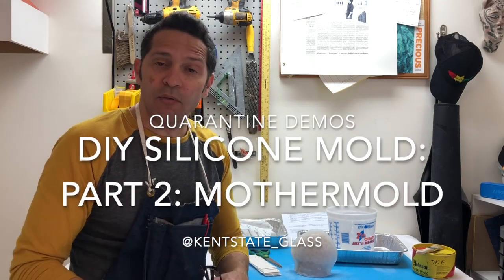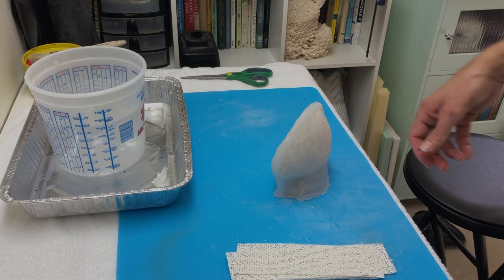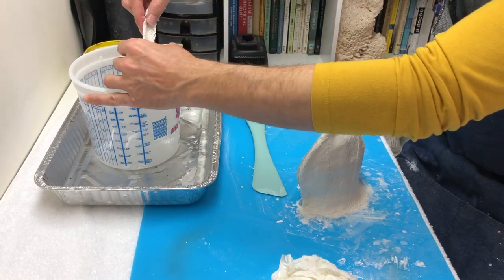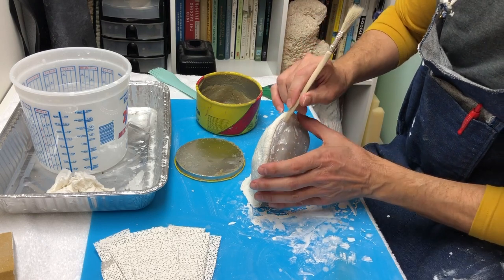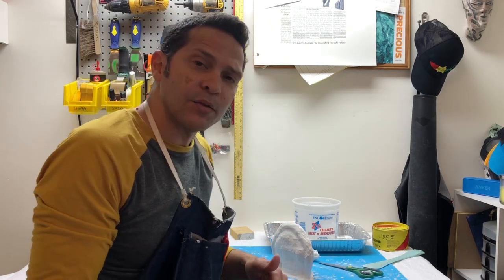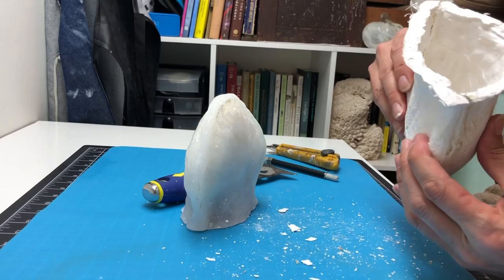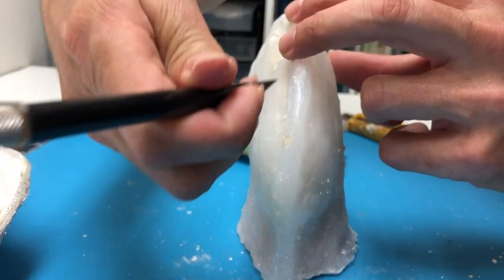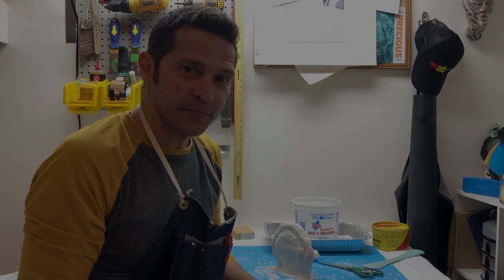DIY Silicone Mold Demo — Pt. 2 — Mother Mold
How to make an easy plaster shell "mother mold" for your DIY Silicone rubber mold. This 2-part shell will hold the soft rubber together so you can get a good casting from it without leaks or distortion. This rubber mold will be used to make hollow wax patterns that will be used in the "lost wax" process to make glass castings.

MATERIALS:
   1. Bucket with room-temp water.
   2. Plaster bandage cut into strips.
   3. Scissors.
   4. Releasable surface (silicone matt, pie-tin or similar).
   5. Paste wax or petroleum jelly (for a release between layers).
   6. Shop Towel/Rag.

NOTES:
   1. Shell mold CANNOT have any undercuts or areas that it 'grabs' the
       rubber mold, or it will NOT release.
   2. Shell mold should follow seam line so that it will 'pinch' both halves
        together to prevent leaks when casting molten wax.
   3. Do NOT use a silicone gloves or a silicone mat during this process.
       Silicone sticks to silicone, so this material will stick to those items.
   4. Each half should be AT LEAST 3-4 layers of plaster cloth.
   5. You MUST use a release—wax or vaseline—on the seam to keep both
       halves from sticking together.

Post questions/comments below!

Demonstration by Professor Davin Ebanks, Kent State University.